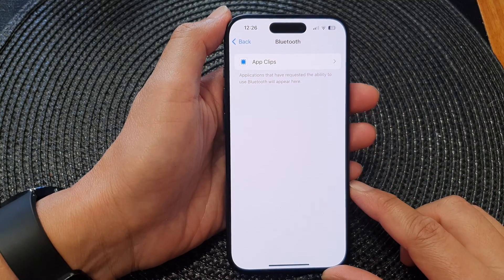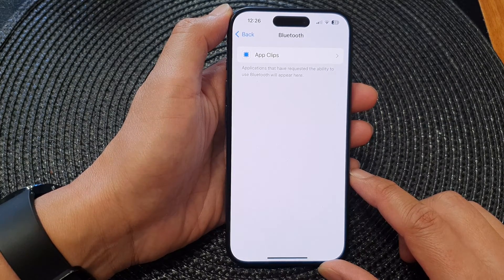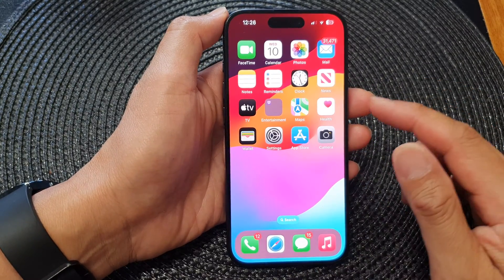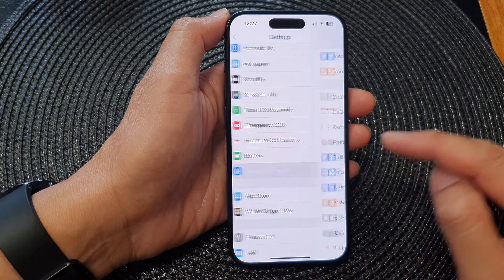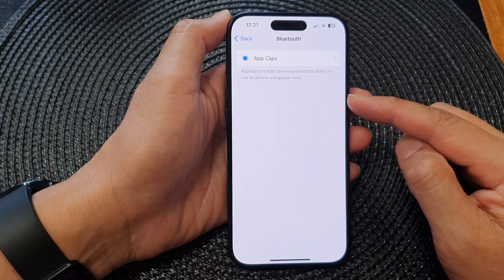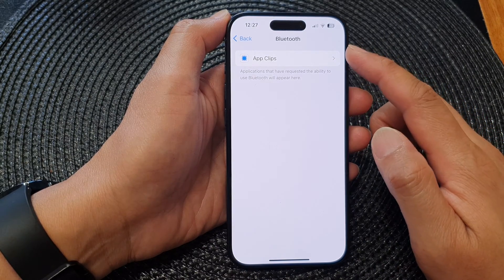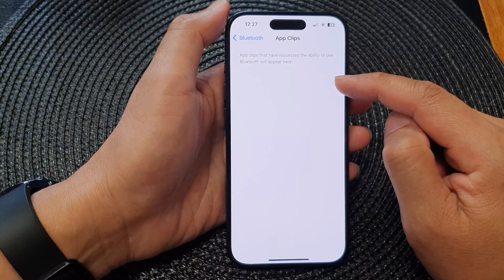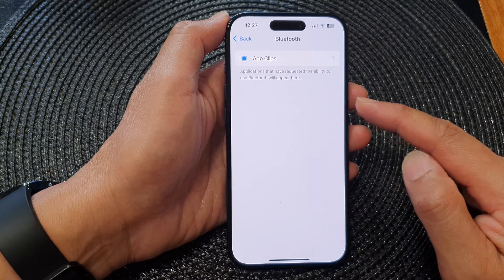iPhone 15/15 Pro Max: How to Allow/Deny App Permissions To Access Bluetooth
In this comprehensive guide, learn how to take control of your iPhone 15's privacy settings by managing app permissions for Bluetooth access on iOS 17. Whether you want to enhance security or optimize your device's performance, we've got you covered. Follow the step-by-step instructions below to allow or deny app permissions effortlessly.